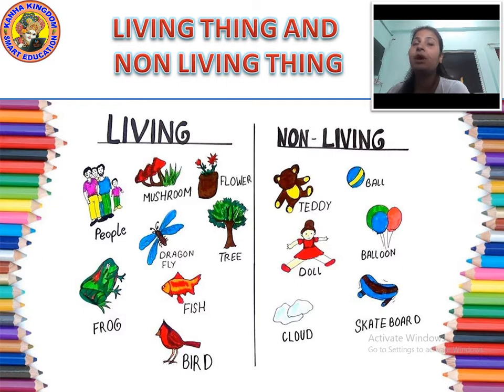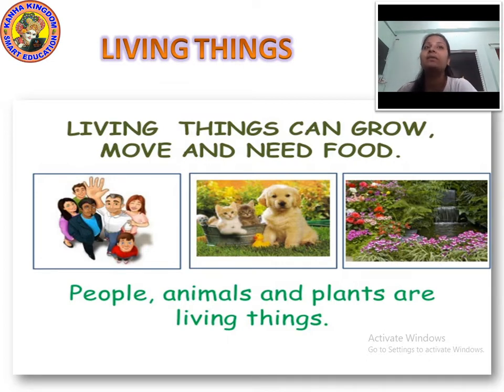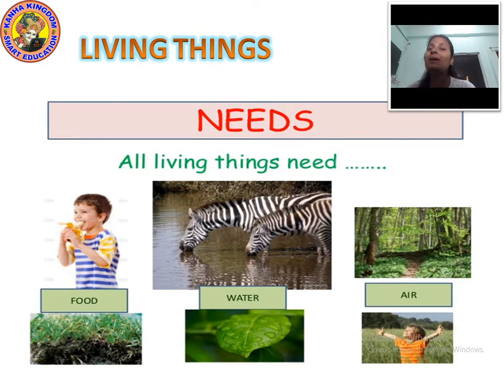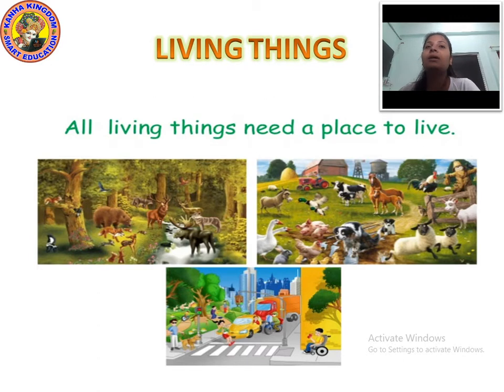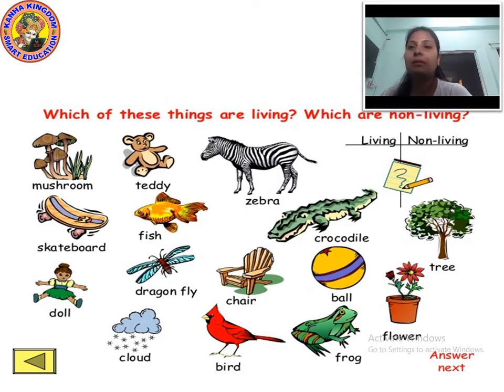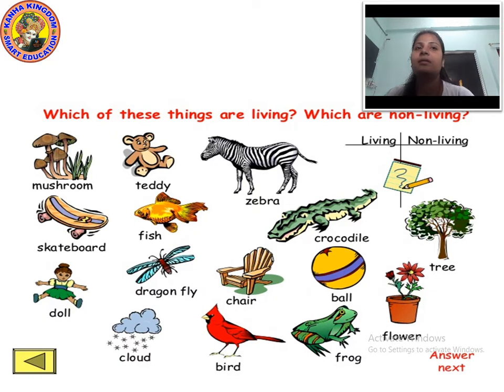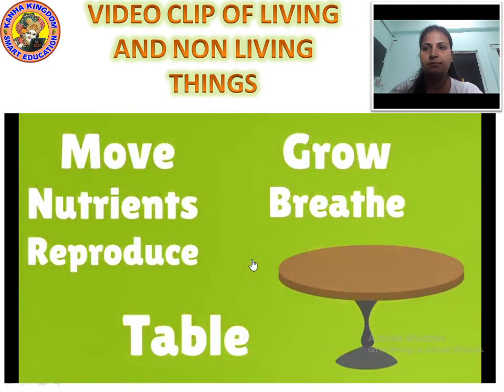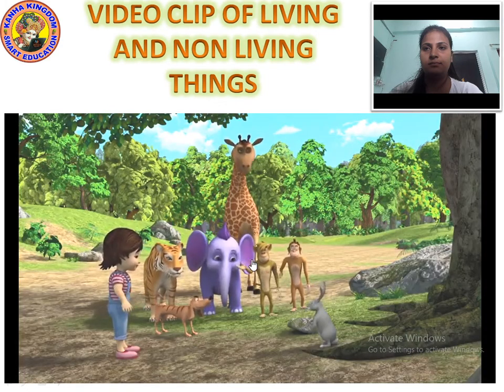GK LKG UKG LIVING AND NON LIVING THINGS